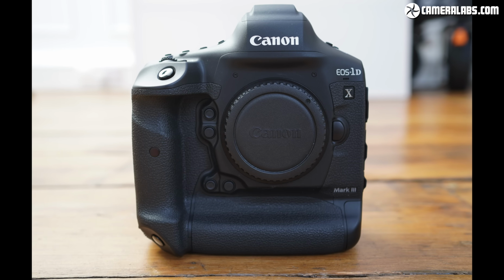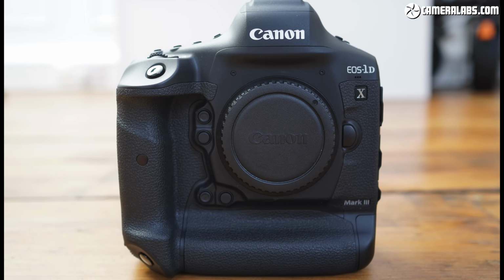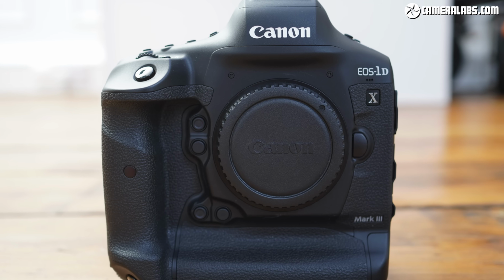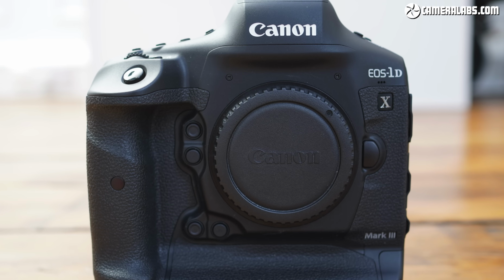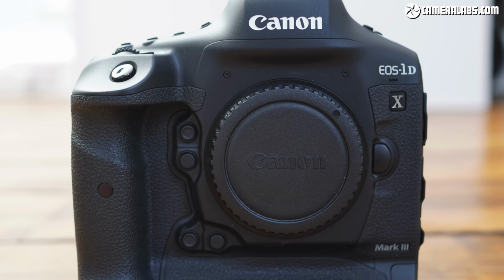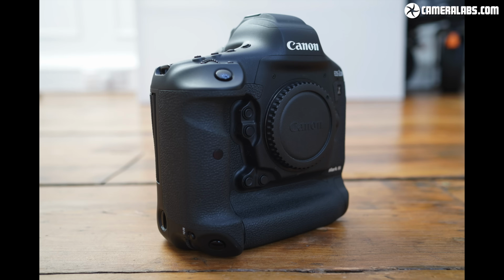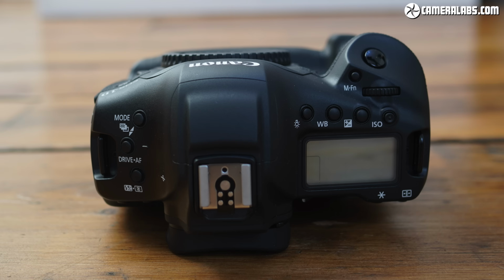Canon EOS 1Dx Mark III preview: PRO specs REVEALED!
Hands-on first-looks preview of the Canon EOS 1Dx Mark III!
Gordon's In Camera book at Amazon / Amazon uk
Like Cameralabs?